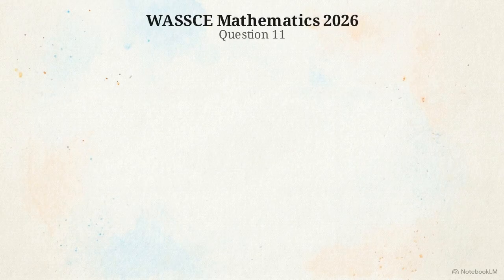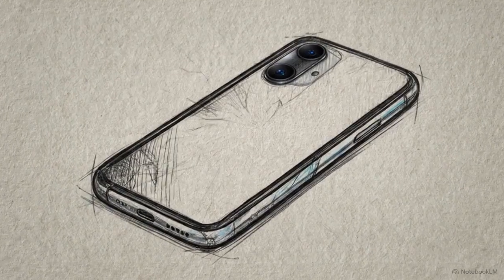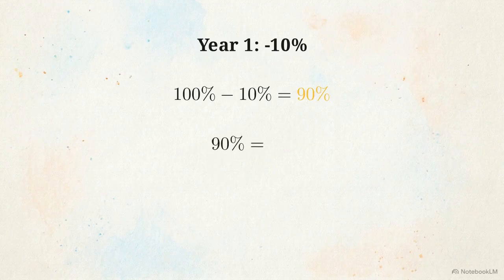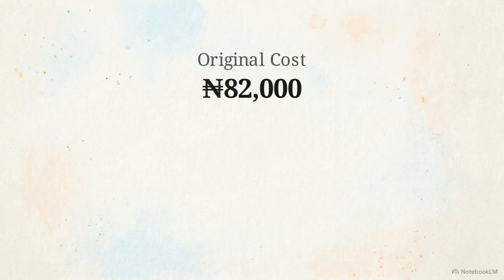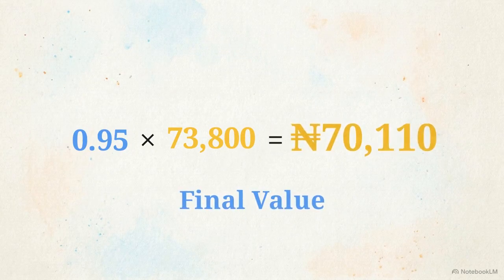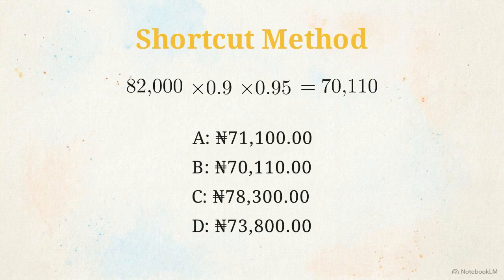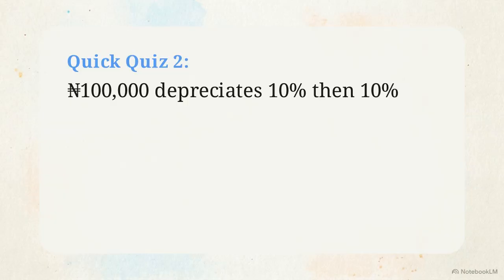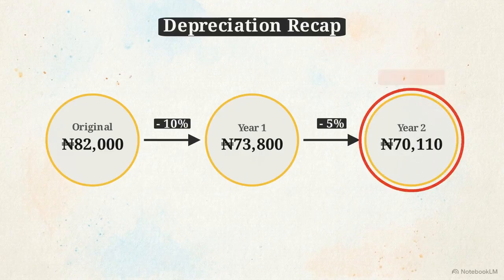WAEC Mathematics 2026 Question 11 | Depreciation: Generator Value After 2 Years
In this video, we solve WAEC Mathematics 2026 Question 11 on depreciation.

Question: A generator costs ₦82,000.00. It depreciates by 10% the first year and 5% the second year. Find the value after the second year.

We break it down step by step:

₦82,000 depreciates by 10% in the first year
New value = ₦82,000 × 90% = ₦73,800

Then it depreciates by 5% in the second year
Final value = ₦73,800 × 95% = ₦70,110

Correct answer: B. ₦70,110.00

This is a past WAEC-style question, perfect for students preparing for upcoming WAEC, NECO, and JAMB Mathematics exams.

Rush to qandahelp.com for more WAEC, JAMB, and NECO past questions with detailed explanations.